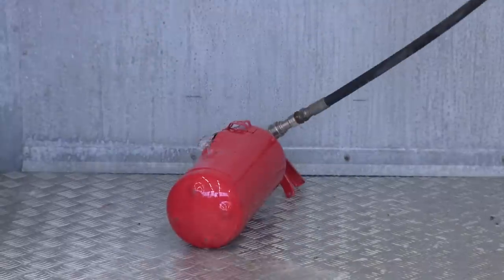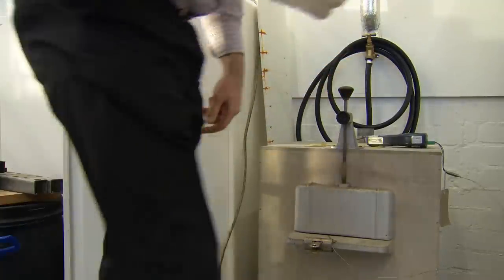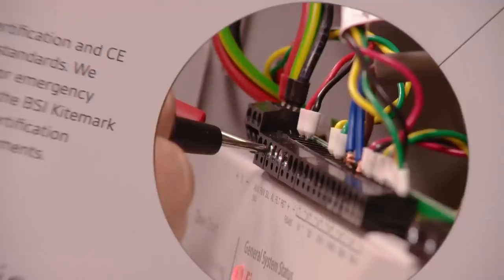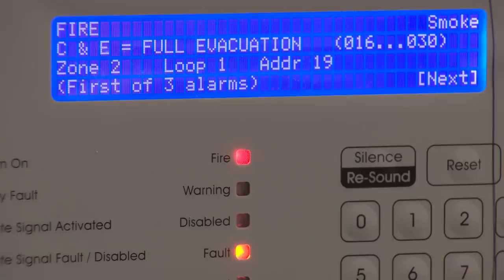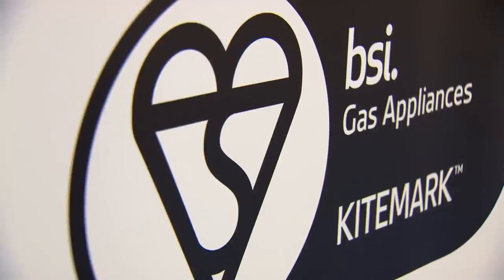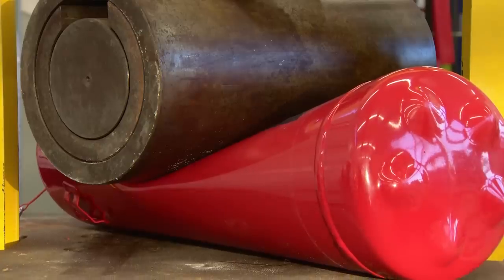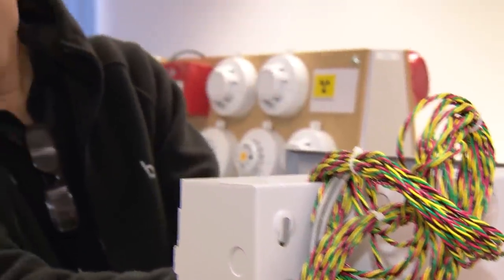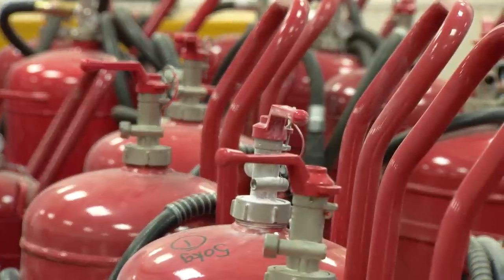Testing Fire Safety and Protection Products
Probably one of the most commonly seen Kitemarks is the one that appears on fire extinguishers. The BSI Kitemark is also seen on smoke and Carbon Monoxide alarms and fire blankets which means you can be sure that they have been tested to BSI Kitemark standards and will perform reliably.
Our state of the art laboratories assist organizations with research and development as well as full compliance testing. See the rigour of the testing regime applied to products before they make it into your hands.